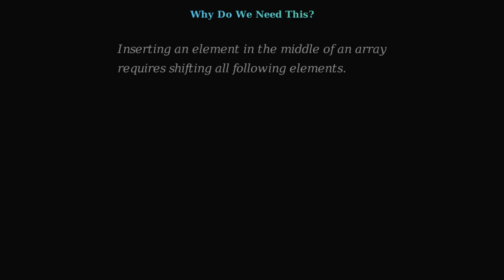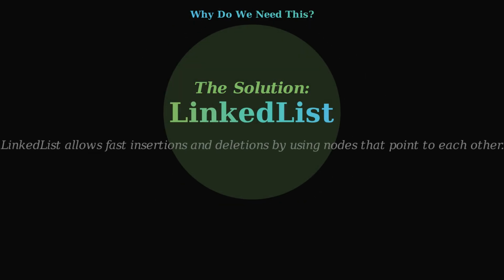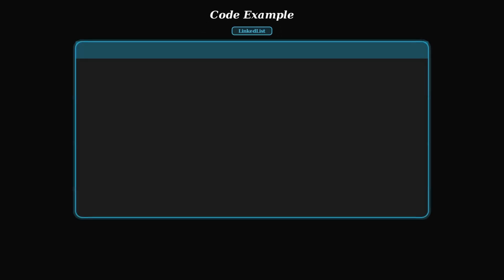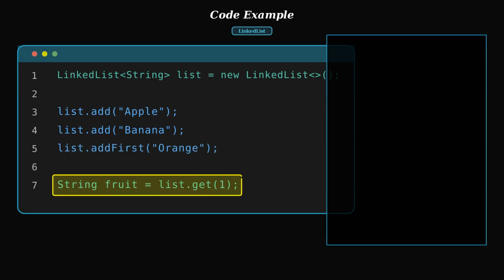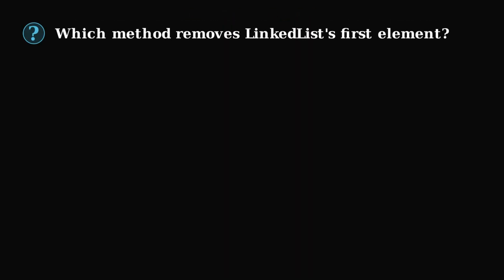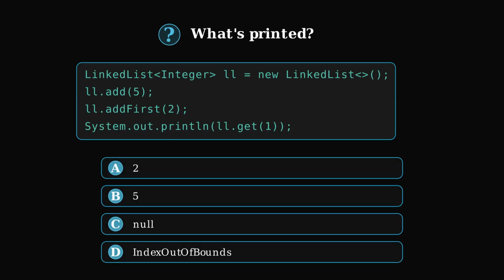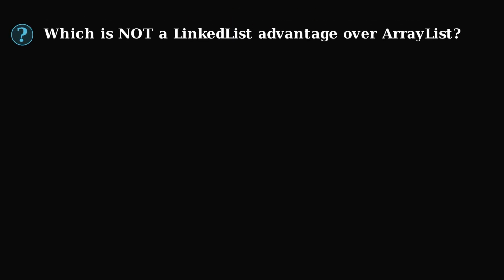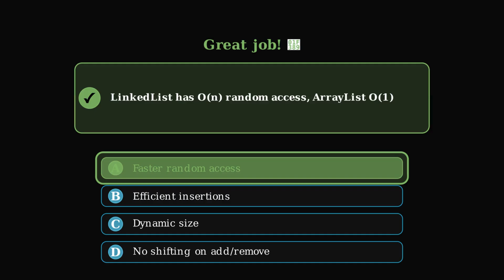LinkedList in Java - Dynamic Collections | Programming Tutorial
Learn LinkedList in Java! This tutorial covers everything you need to understand and use LinkedList in your Java programs. Perfect for intermediate programmers looking to level up their skills.

🎯 What You'll Learn:
- How LinkedList works in Java
- When and why to use LinkedList

⏱️ Timestamps:
0:00 - Introduction
0:07 - Why This Concept?
0:31 - Real-World Use Cases
0:50 - The Problem
1:11 - The Solution
1:33 - Code Example
2:08 - Quiz Challenge

👍 Like if this helped you understand linkedlist